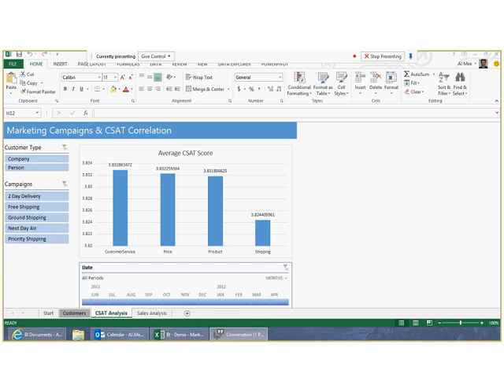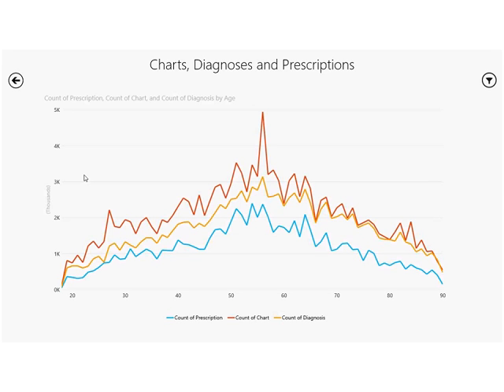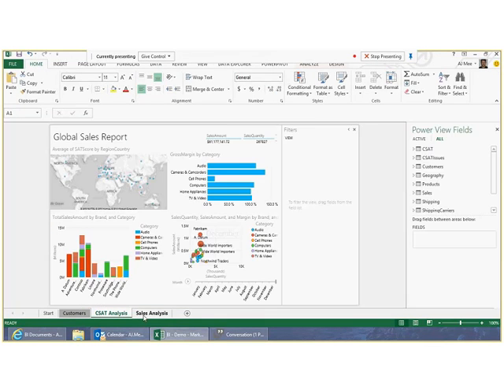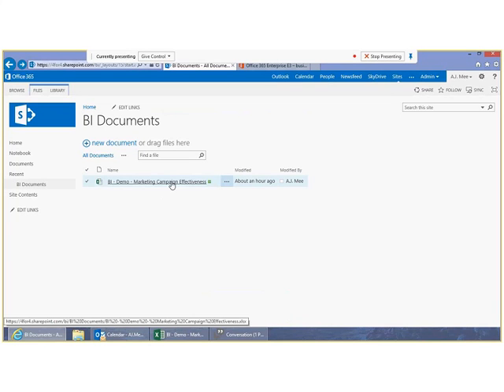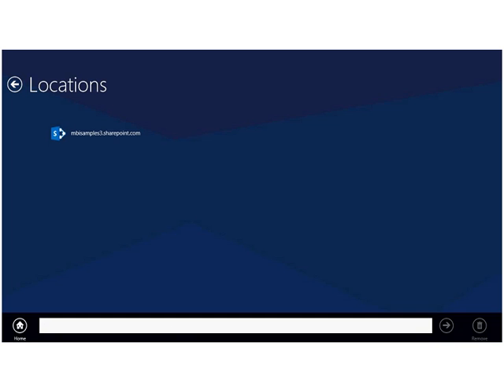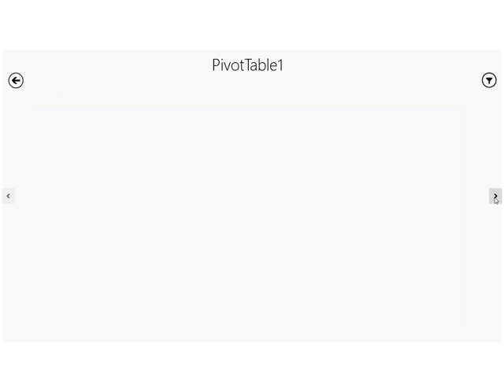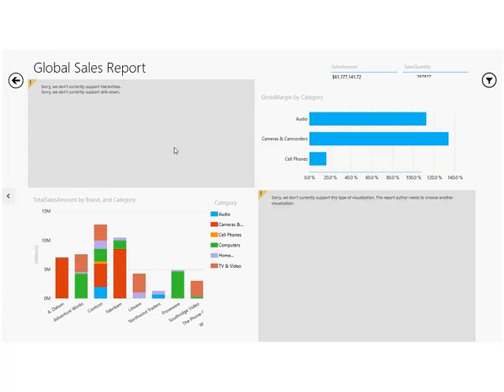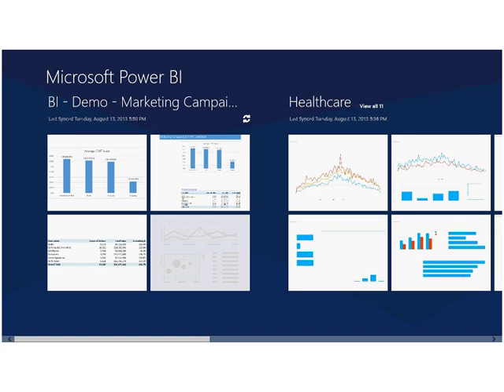Power BI - Mobile App Preview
Hi folks.  Here's a short demo of the Power BI mobile app (Preview edition - released August 12, 2013.)  It's a little bit rough (only my second demo of the app), but it hopefully gets the point across.  At this point, the app is not yet fully functional, nor is it available to non-WIn8 devices.  You'll want an Office 365 E3 tenant to be able to use your own data with the app.

I assume the viewer knows something about Power BI (Power Pivot/View, in particular)...